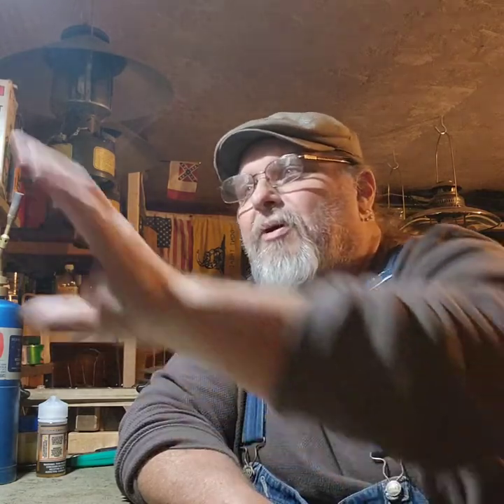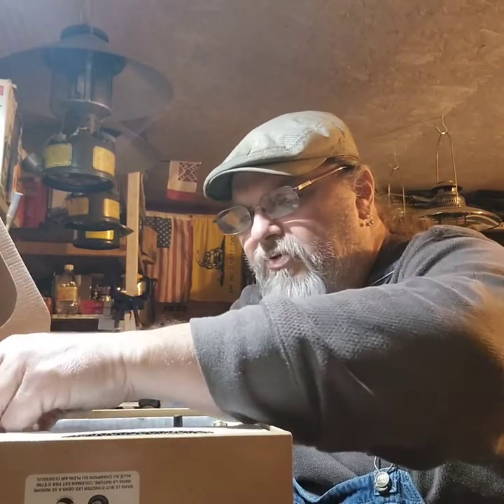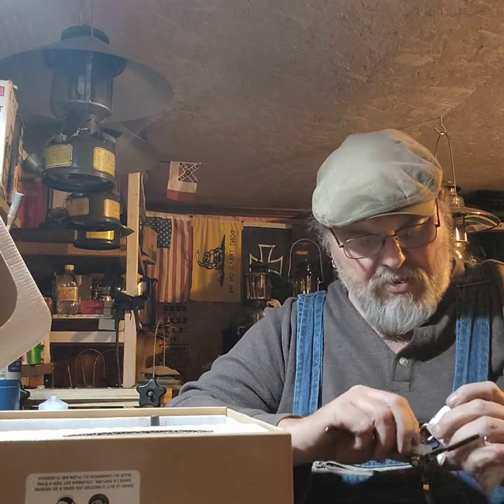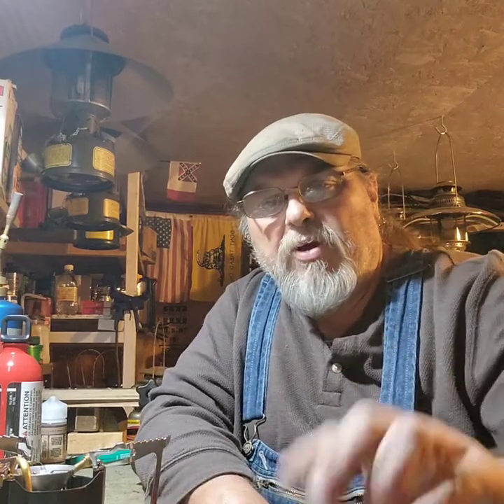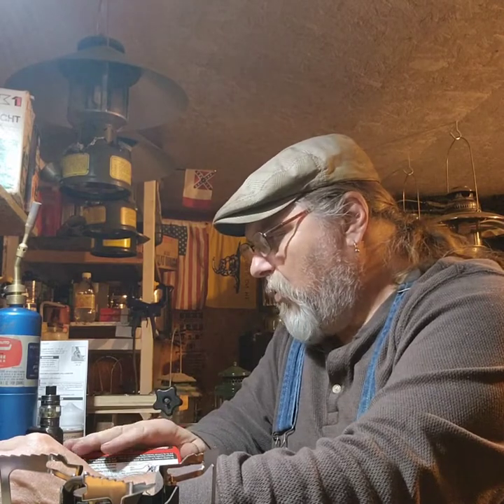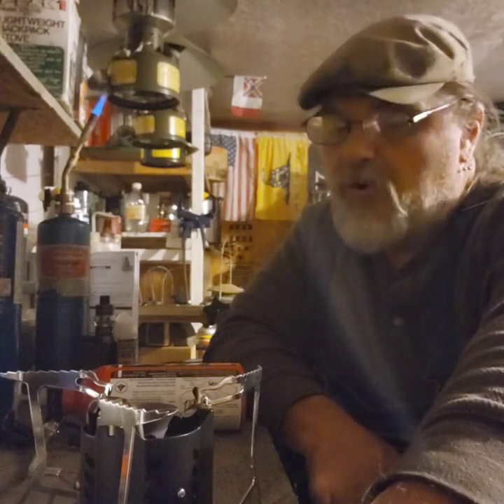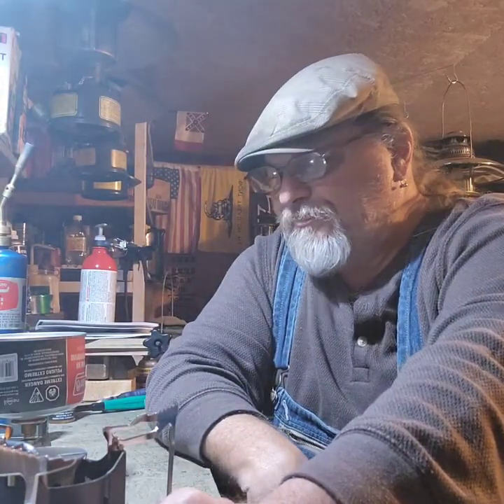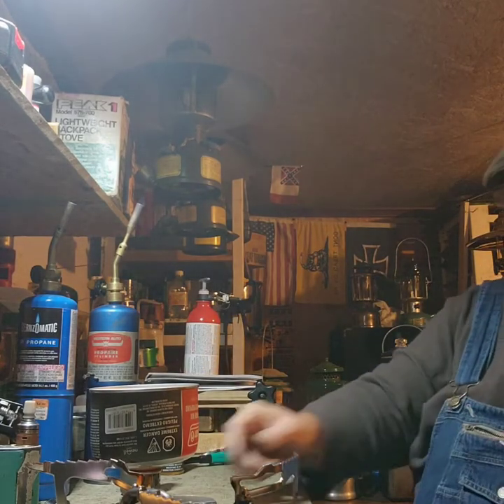Coleman Denali exponent stove unboxing and testing